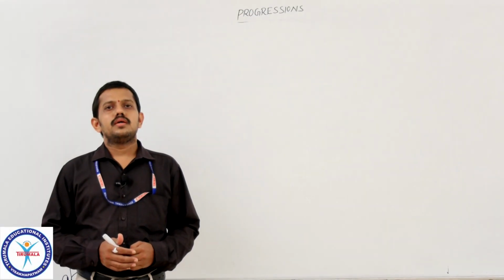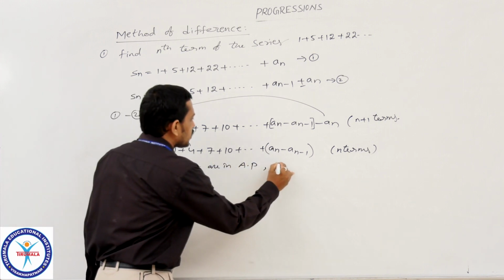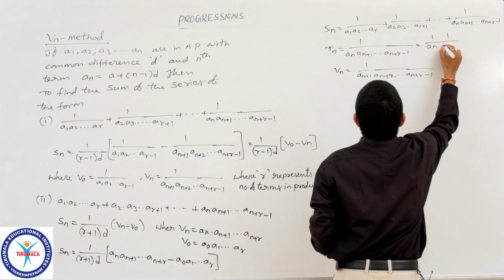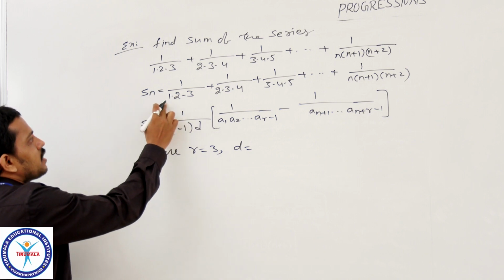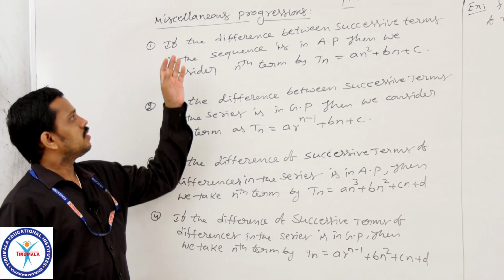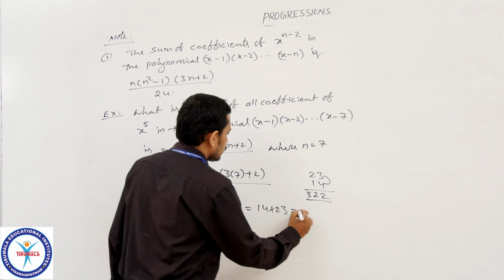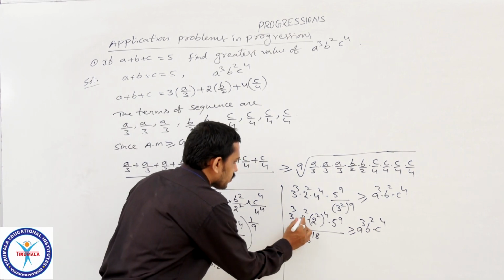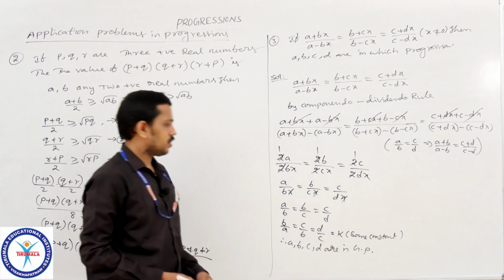9th progressions L 11